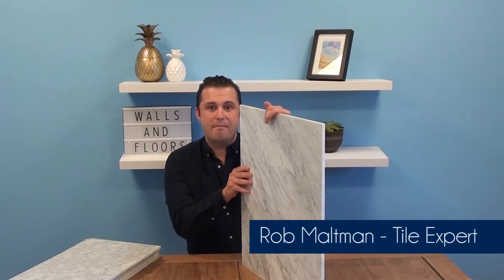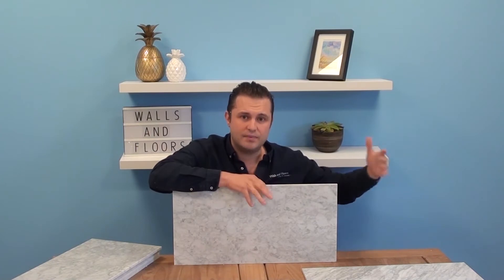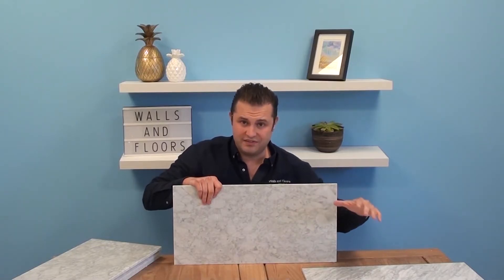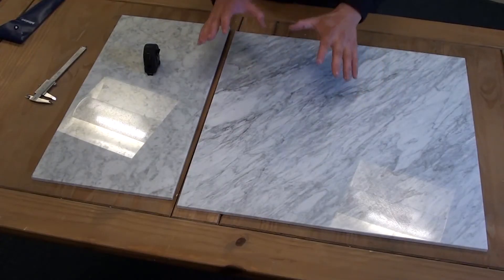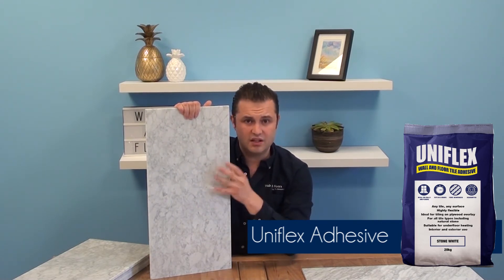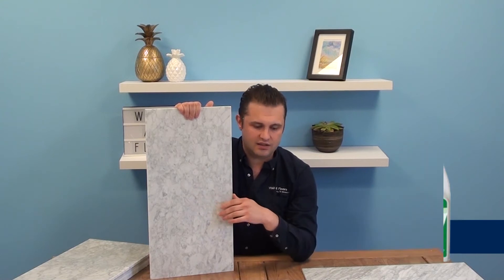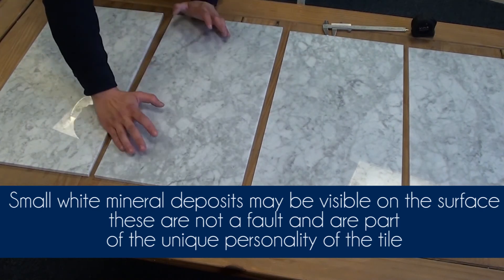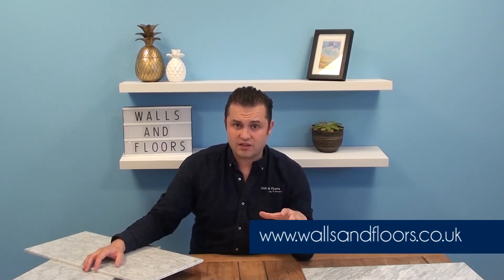Polished Natural Carrara Marble Tile - An Introduction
An introduction to the natural Carrara marble tile.  Direct from Carrara in Italy, this is the most sought after natural stone in the world and is perfect for creating timeless looks in your home.